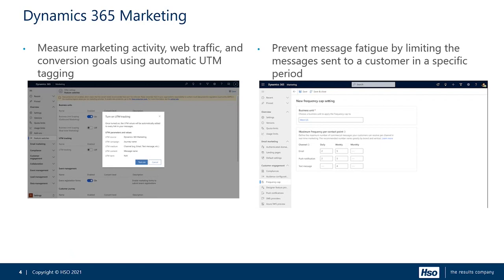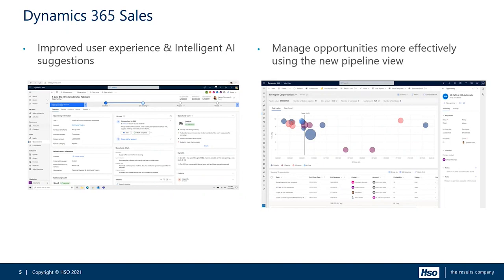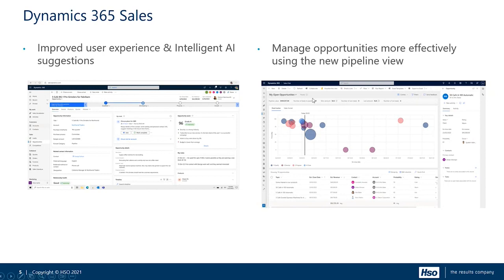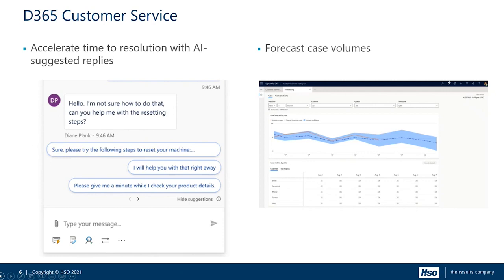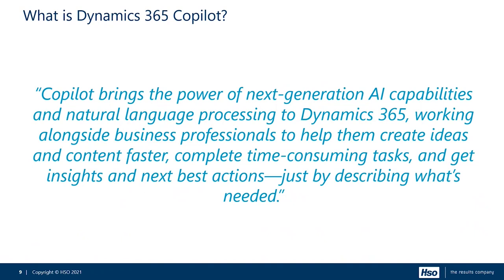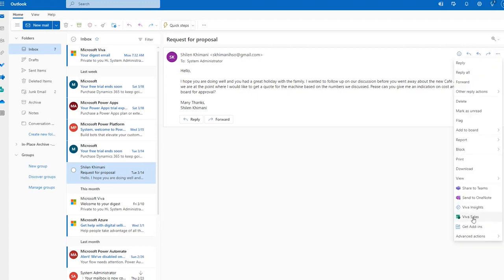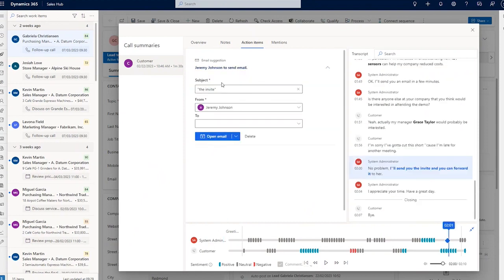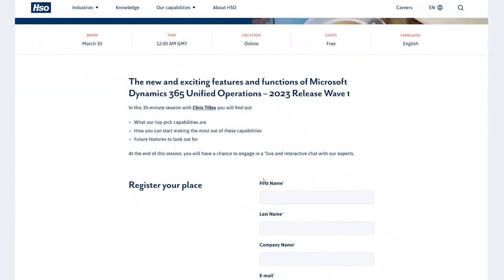Lunch & Learn: Webinar 13 | What's new in D365 CE RW1 23